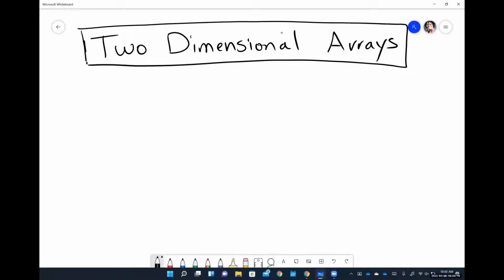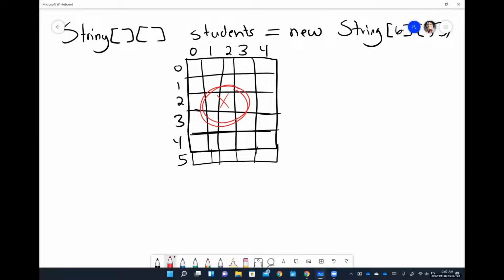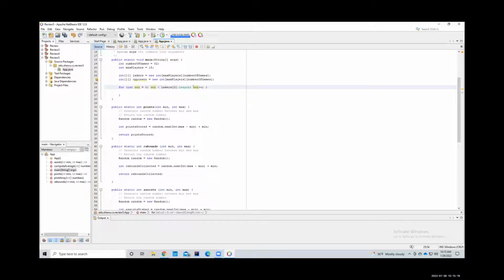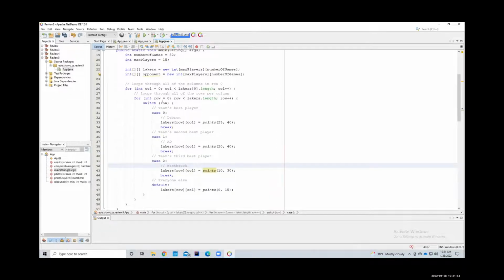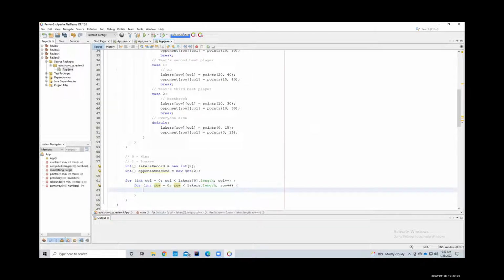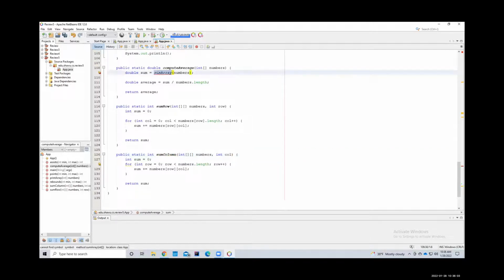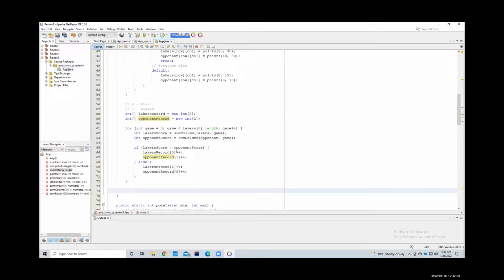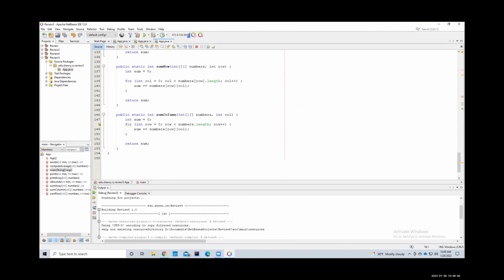Two Dimensional Arrays (Review 6)